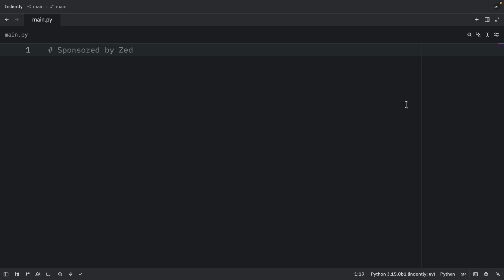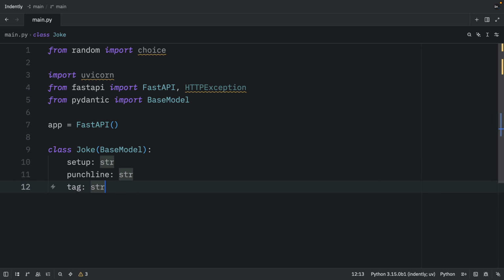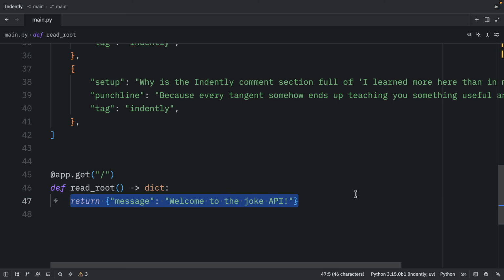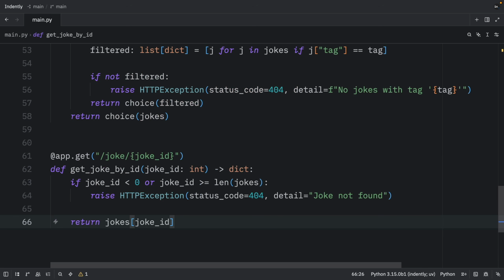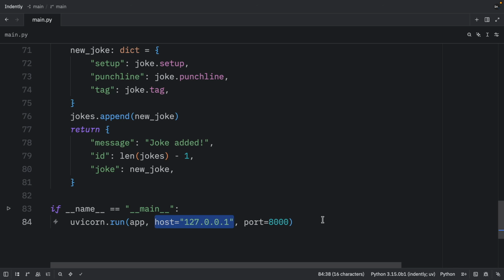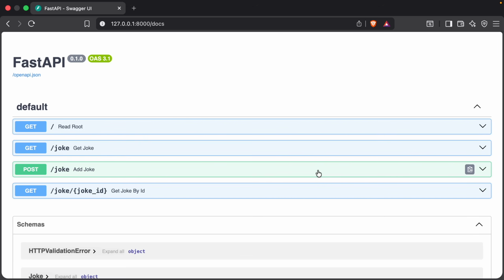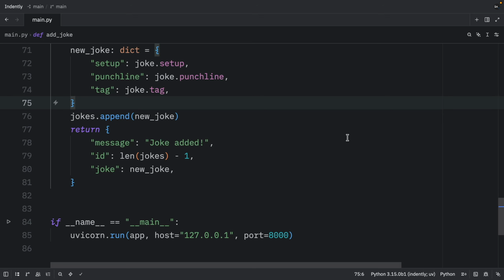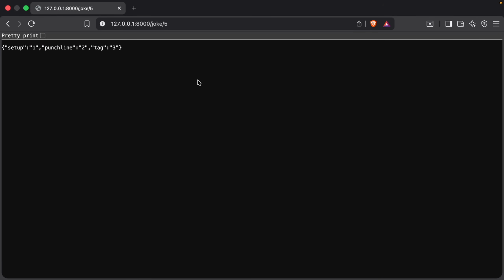Learn FastAPI In Only 10 Minutes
In this video we're going to learn how we can get started with using FastAPI in only 10 minutes.